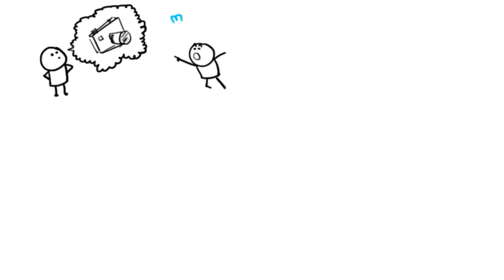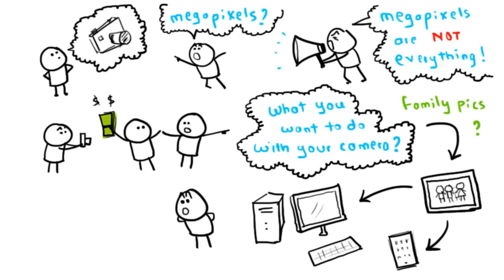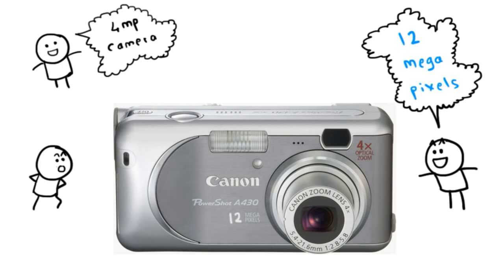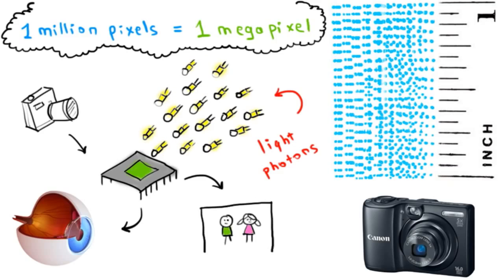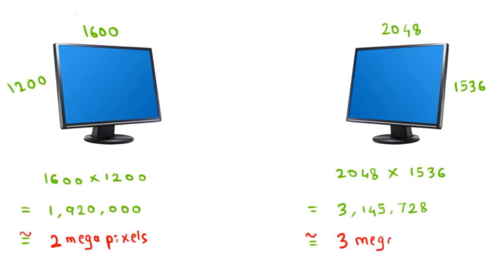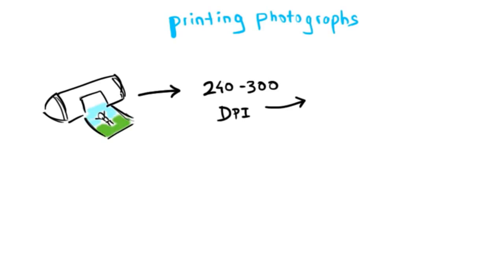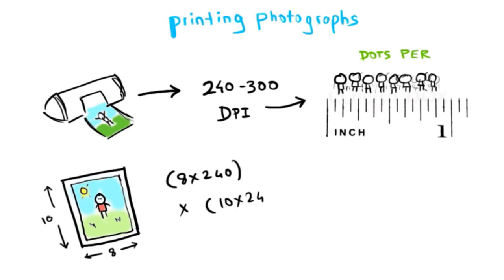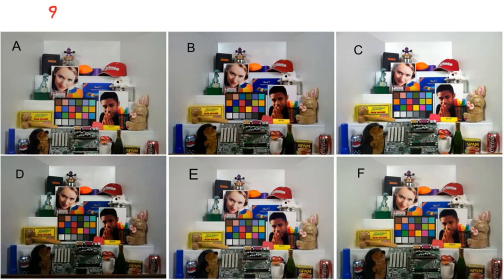How Important are Megapixels in a Camera